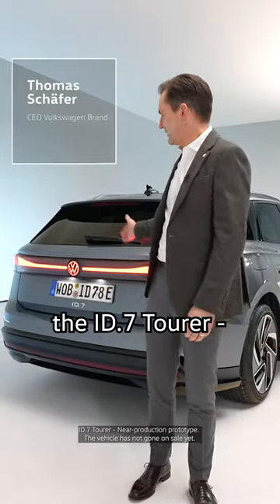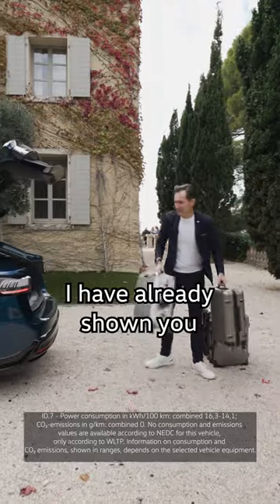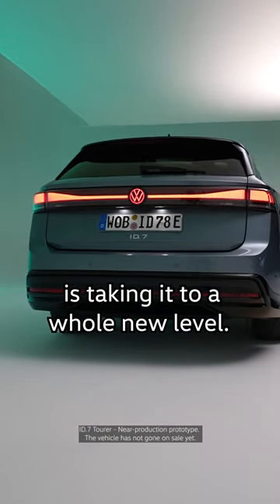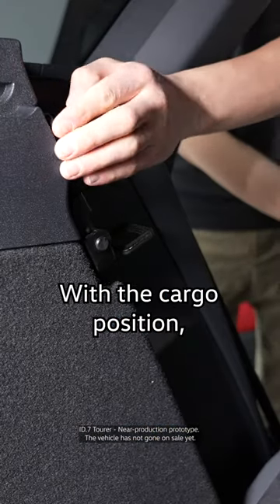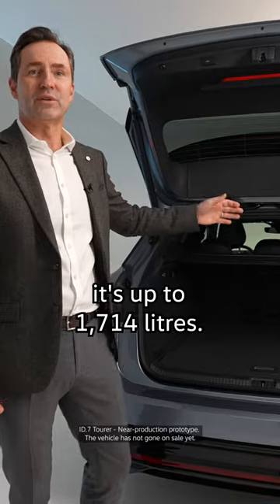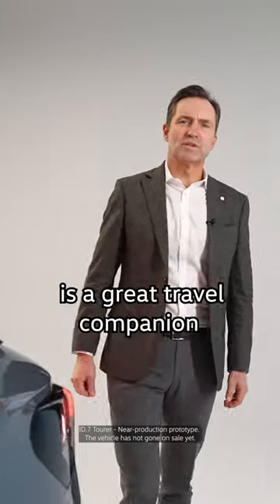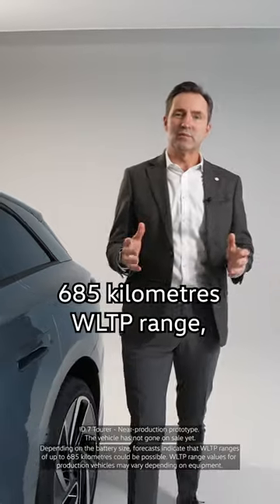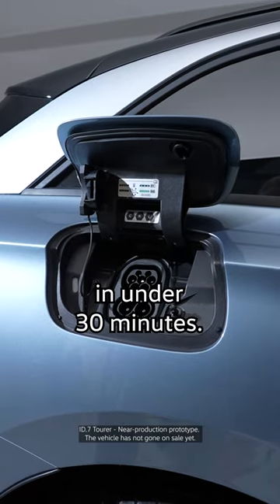🔋 + 🧳 Let our CEO Thomas Schäfer show you the highlights of our all-electric ID.7 Tourer! | Part 1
🆕 Our new VWID7Tourer* combines the advantages of electric mobility with long WLTP ranges, a high-quality cockpit landscape, outstanding travel comfort and superior spaciousness – making it an ideal business car and companion for long distances.

*Near-production vehicle